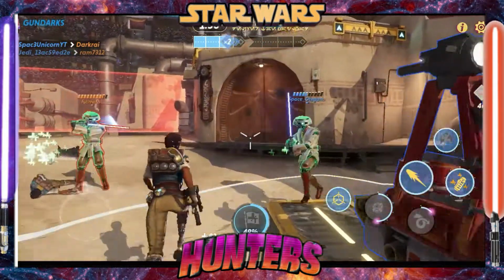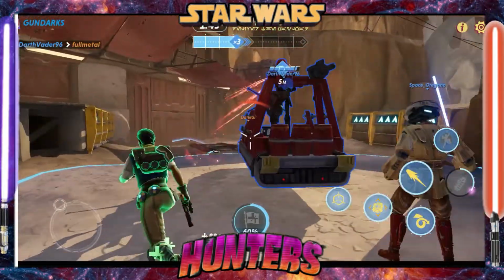Be The Hero | First Look at Ziana the Best Healer? in ✓ Star Wars Hunters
Today we will be taking a look at our very first healer in the brand new star wars game, Star Wars Hunters. This is the most important role on a team in this game as a healer can really decide if your team wins or loses an engagement it is really that important of a role and today we take a look at what might be our very best one. Ziana So sit back relax and enjoy the video.

WHAT You don't Know what Star Wars Hunters Is! Let me just tell you:

Following the end of the Galactic Civil War, the bright lights of The Arena burst into life and offer new heroes a platform to shine across the galaxy. Located deep in the Outer Rim on the planet of Vespaara and broadcast far and wide on the HoloNet, the stories and legends of battles that have defined galactic history are brought to life to entertain audiences and create champions seeking fame and fortune in this new gladiatorial spectacle.

The Arena brings together all-new, unique Hunters from across the Star Wars galaxy each with larger-than-life personas, rich undiscovered pasts and ability sets that make them formidable combatants.

Gear up for battle choosing from a roster of new characters, including nefarious bounty hunters, heroes of the Rebellion, Imperial stormtroopers, and everything in between. Outclass opponents by mastering advanced abilities, skills and strategies while fighting it out in intense 4v4 third-person combat and dominating opponents on the road to fame in The Arena.

Customize each Hunter by collecting and equipping them with fun and unique costumes, animations, and weapon appearances, making for an impressive competitor that stands out on the battlefield and is ready to challenge for glory.

Dazzle The Arena’s crowd, competing across multiple PVP game modes; within Escort, defense and attack skills are crucial as the team need to work together to safely escort the payload before their enemies defeat them. In Control, two teams battle it out to defeat one another and take control of the central objective area until the time runs out. Finally, Huttball where strong teamwork and strategy are rewarded as teams aim to score goals against their opponents and outscore them until one team emerges victorious. Each battlefield set in The Grand Arena on Vespaara evokes iconic Star Wars locales such as Tatooine, Hoth and Endor.

Join the greatest Hunters from across the Star Wars™ galaxy on the planet of Vespaara where high-stakes competitions are awaiting them in The Arena. Engage in thrilling third person combat to dominate grand battlefields set in a range of adventurous maps that evoke iconic Star Wars worlds. Mix and match teams, use skill, tactics and customize your Hunters to find a winning strategy and reap the spoils of victory in the all-new free-to-play game.

Link to the Music that was Used:
Wanna Be a Rockstar: Provided by Youtube from Netflix
The Itch: Provided by Youtube from Netflix
Something You Could Never Own: Provided by Youtube from Netflix